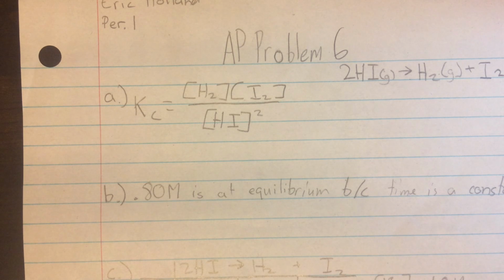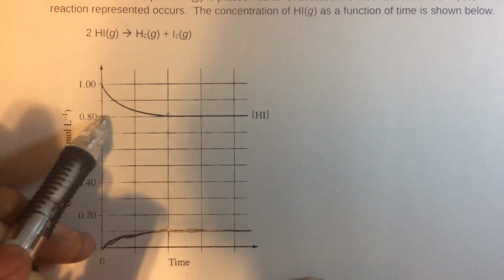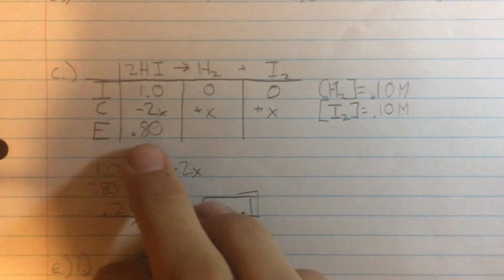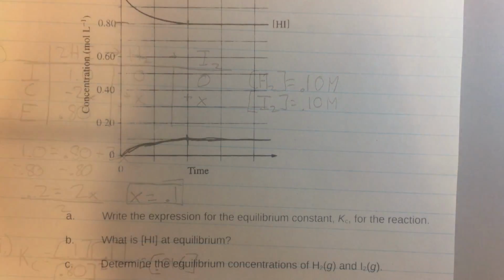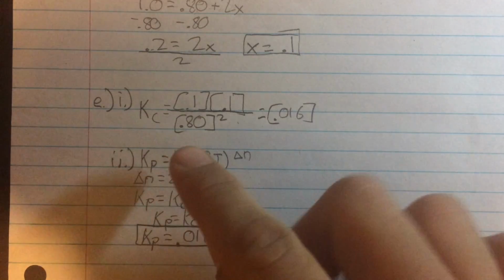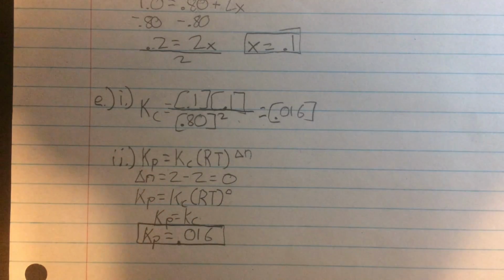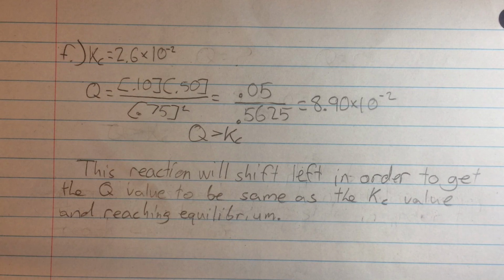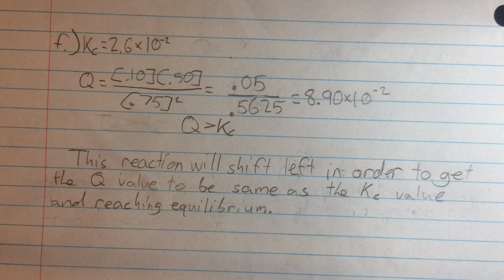Mr. Mok AP Problem 6